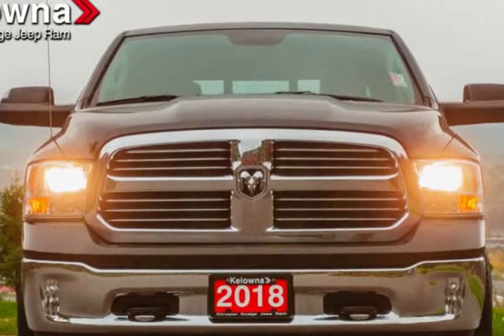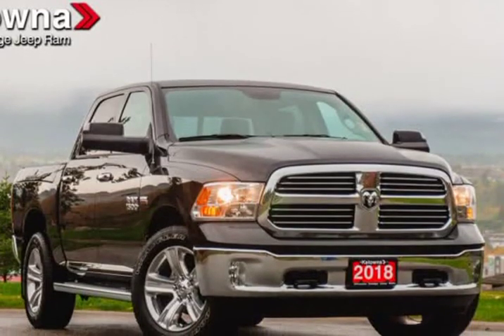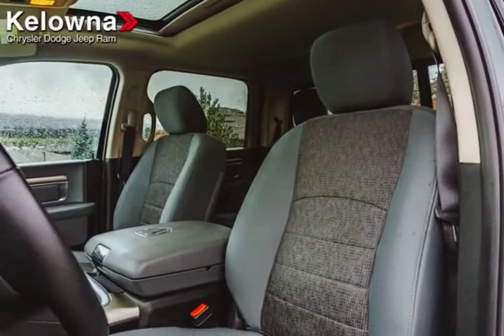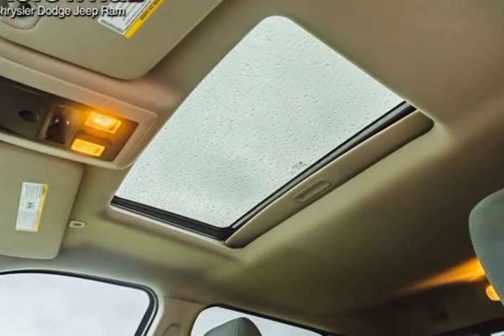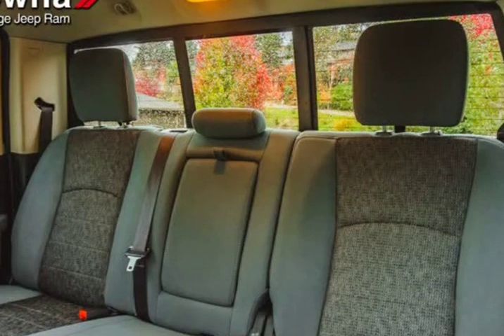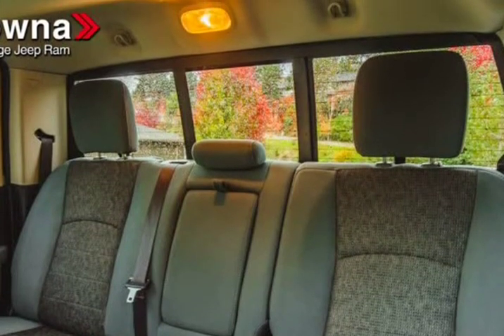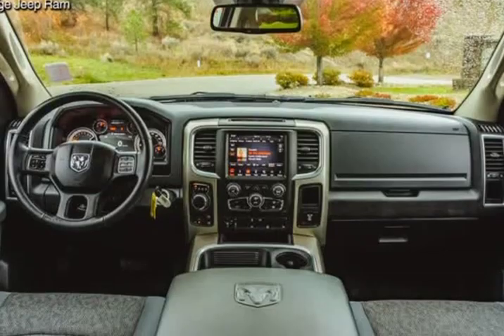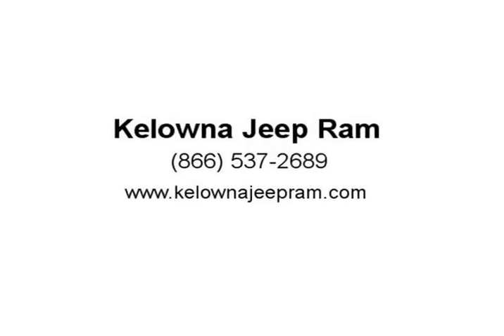2018 Ram 1500 SLT (Kelowna, British Columbia)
Kelowna Jeep Ram
2440 Enterprise Way
Kelowna